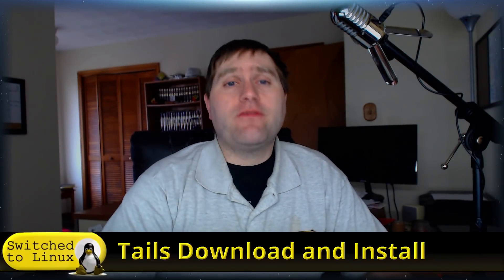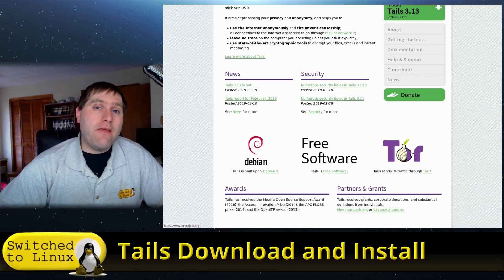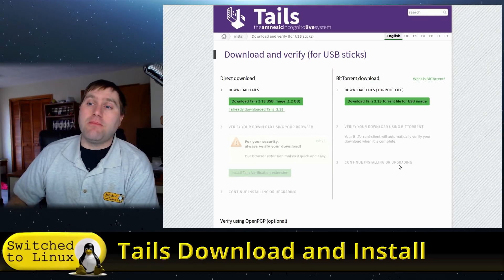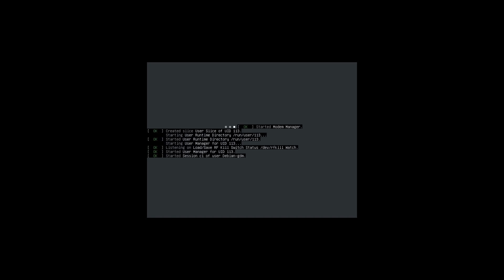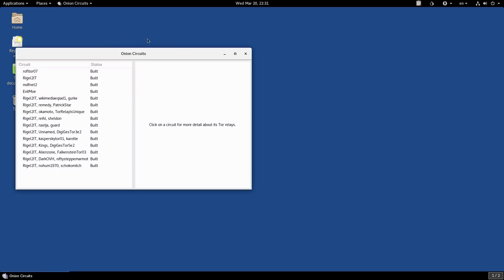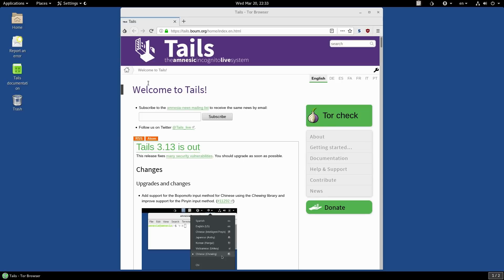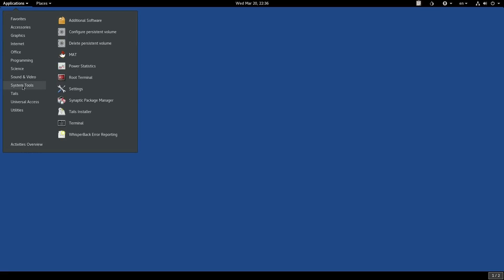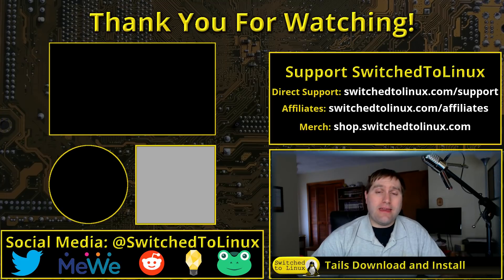Tails Intro and Install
With the release of the latest version of Tails, we will do an intro to this cool little OS and show you how to get it installed onto a USB drive.  It is not meant to be installed on a hard disk or used in a Virtual Machine.

Support Switched to Linux!
🐸 Gab: @switchedtolinux
💡 Minds: @switchedtolinux
MeWe: /p/switchedtolinux